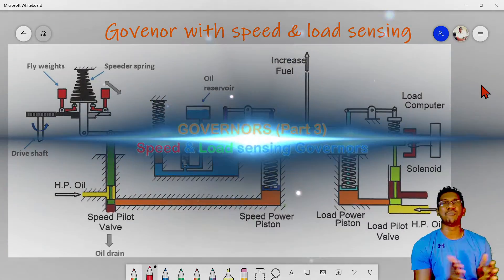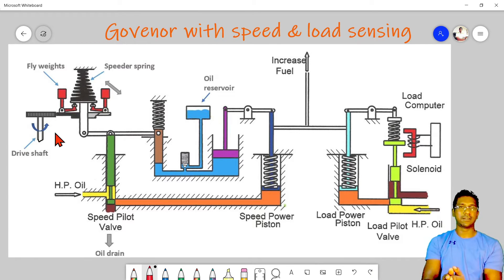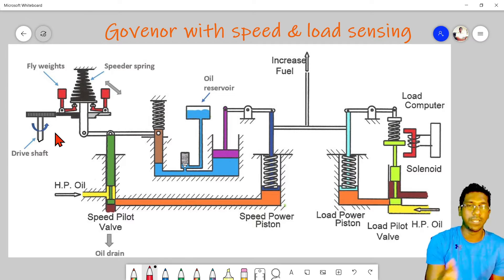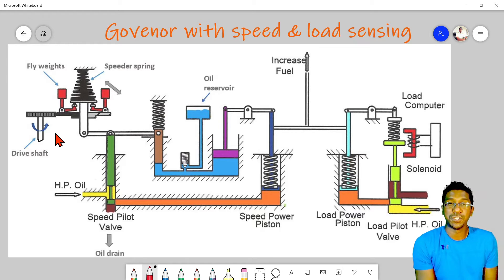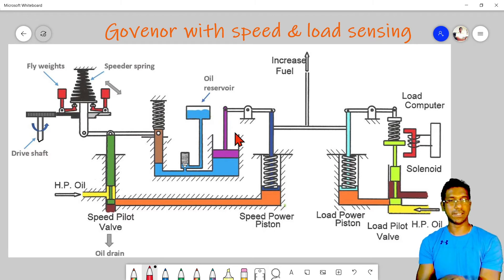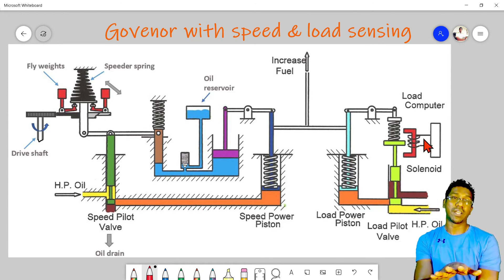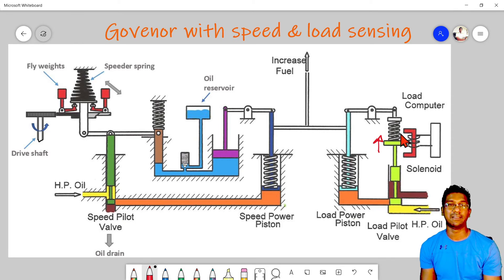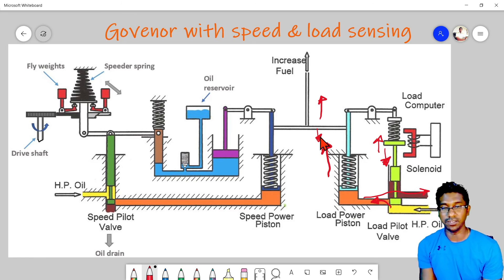Diesel governors English Part 3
Speed sensing and load sensing governor? or Electronic governor...? Basic principle of Servo hydraulic governors...
This video is about diesel engine governors, the third part of the series which will discuss in detailed about governor construction, evolution of governors, compensation, UG8 Woodward governor & many more.

Keywords;
Diesel governors
Marine governors
Diesel Engine governors
Mechanical governors
Basics of governors
Sri Lankans  Marine Engineer,
MarinEngBase
Malaka Udayanga